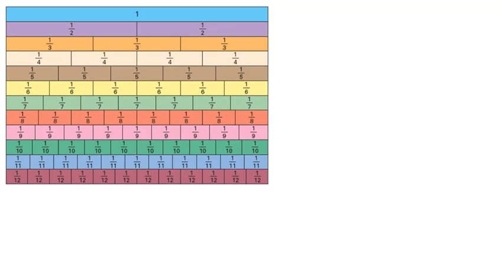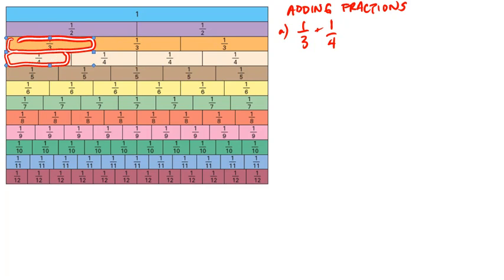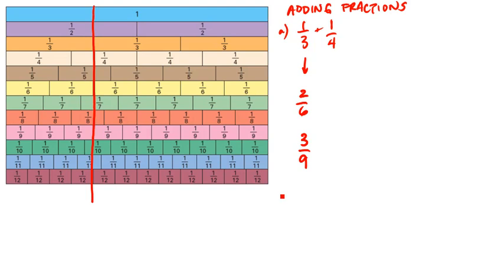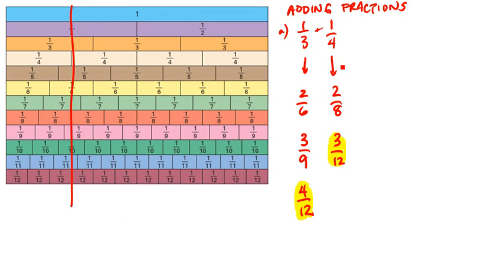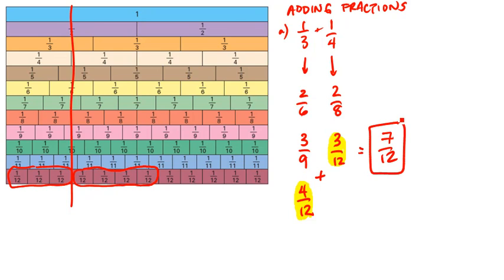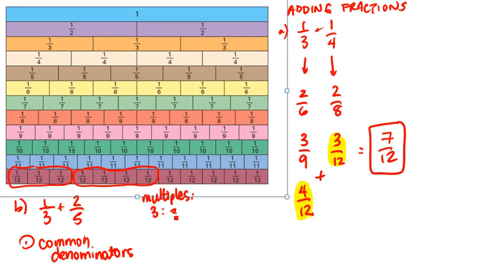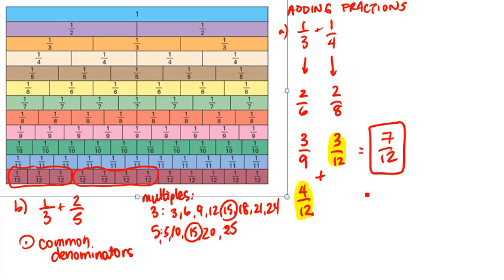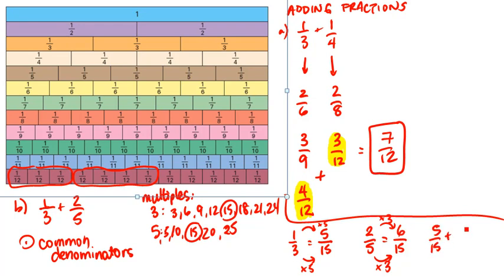9 2 Adding with Fraction Strips and Equivalent Fractions